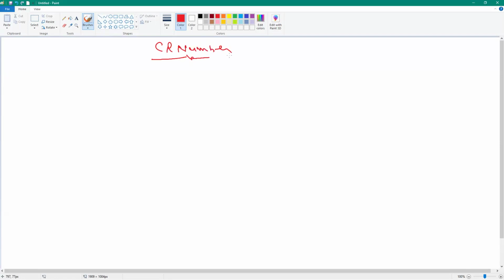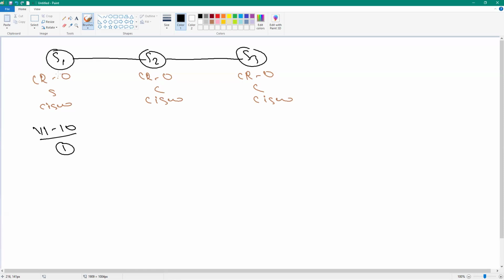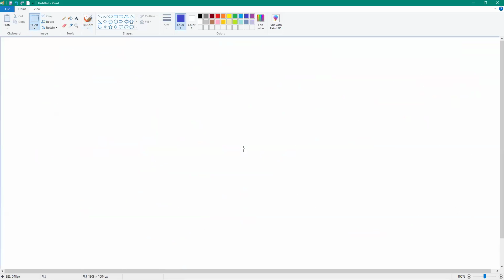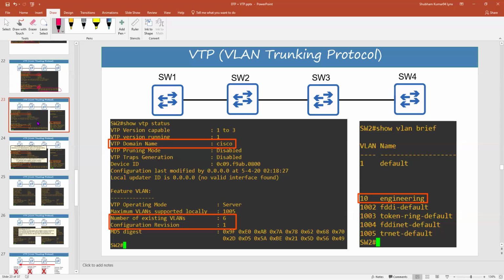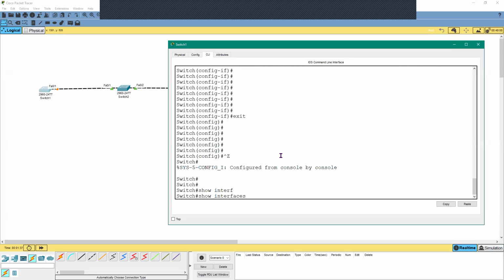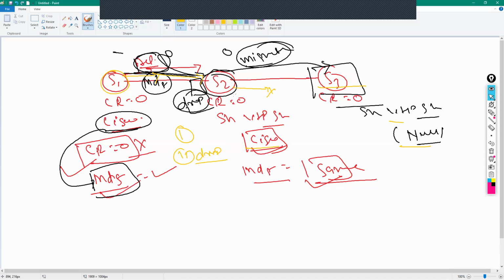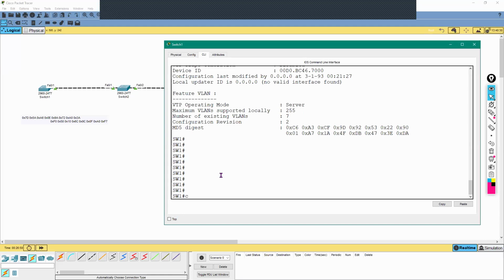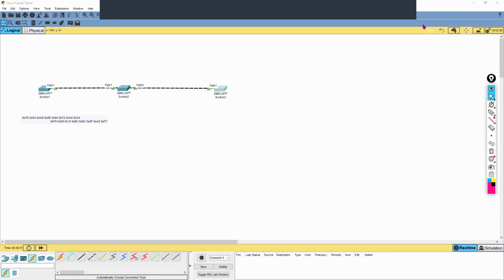5. VTP Protocol | CR Number | Summary, Subset Advertisement, Subnet Request, Join | MD5 Digest Value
Trainer in this video is Mr. Shubham Mishra, You can talk to him on linkedin.

VTP Protocol | CR Number | Summary, Subset Advertisements, Subnet Request, Join | MD5 Digest Value

"In this video, special thanks to Jeremy's IT Lab for their valuable notes contribution."